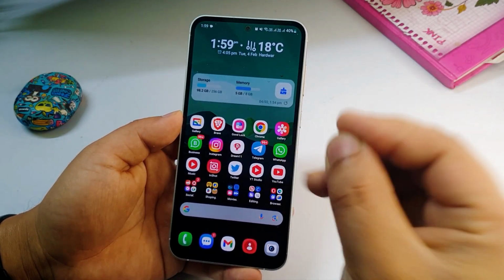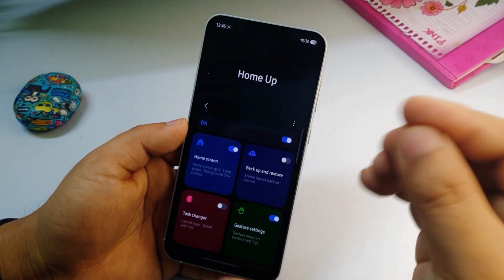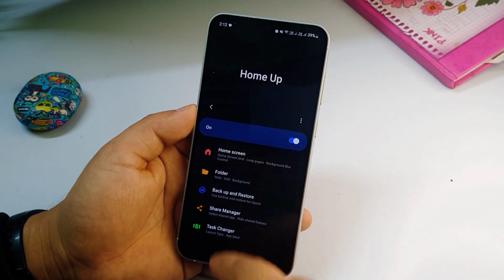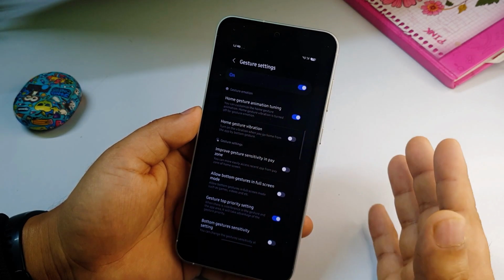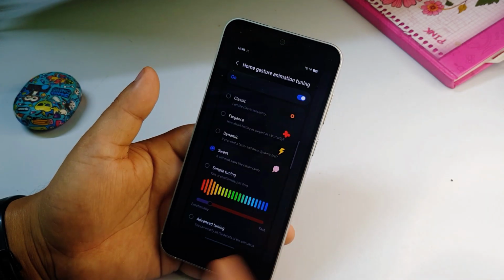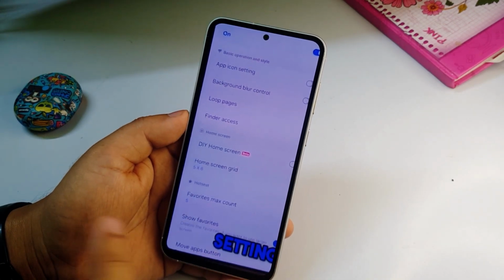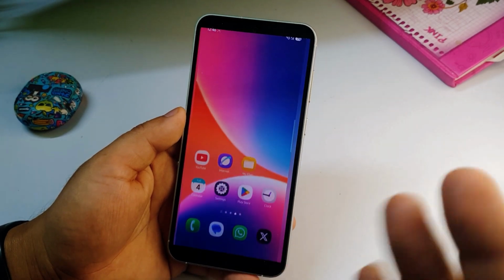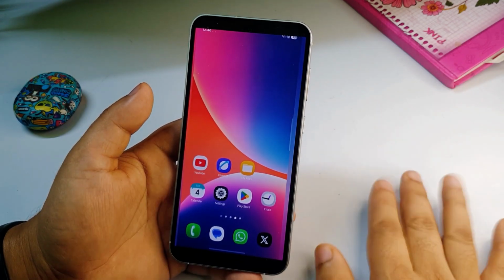Huge New Update for Samsung Phones in Home Up App - Mind Blowing Features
Samsung Has Started rolling out new update for Home Up app, Running One ui 7 official Update can Download and Install it. new Home Up App Update has bring New Ui design and Gesture feature to all Samsung Phones Like Samsung S25, S24, S23 , S23 fe, S22 and More phones.

All One Ui 7 Eligible Updates Samsung devices will get this New Good Lock feature.